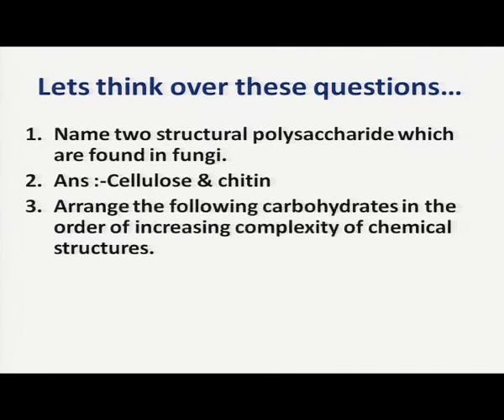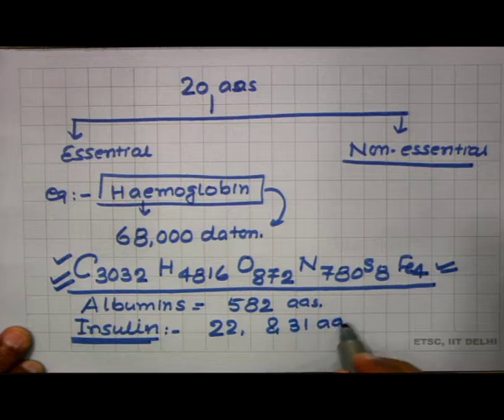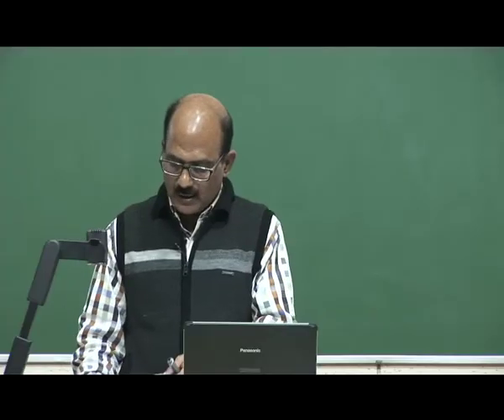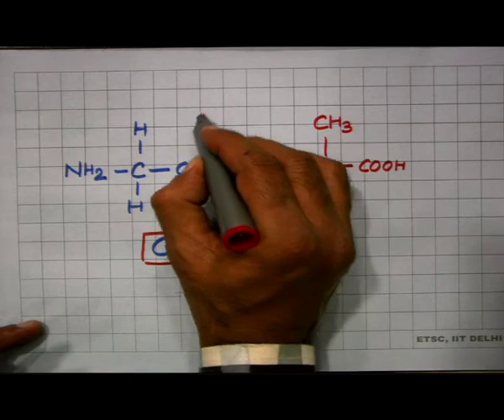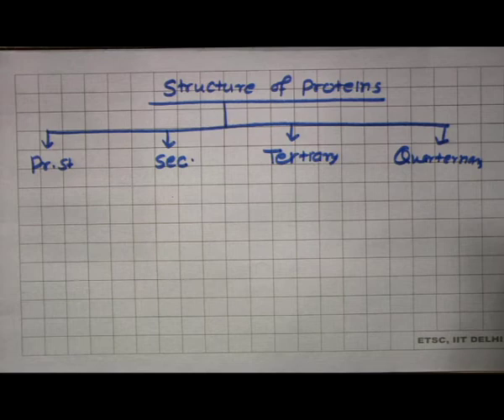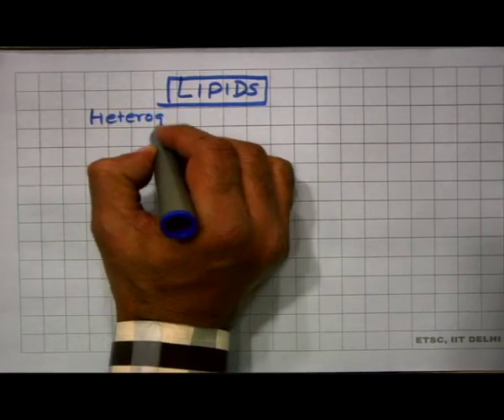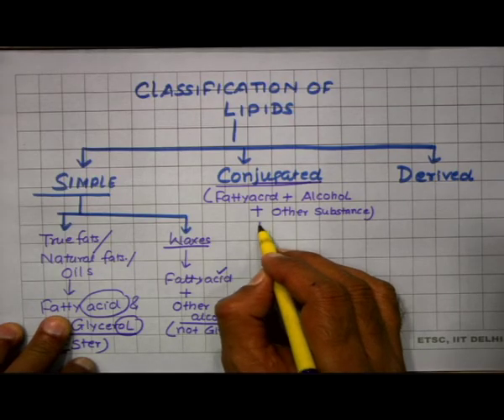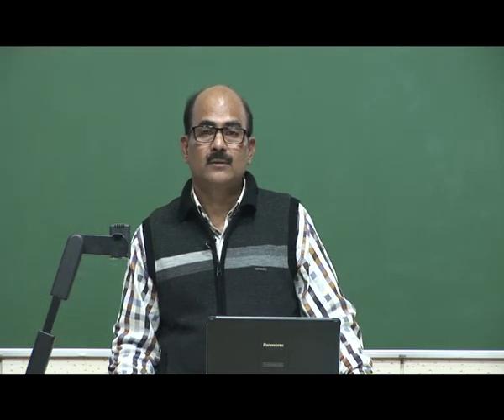Cell Structure and Function:Biomolecules - 3 (CH19)